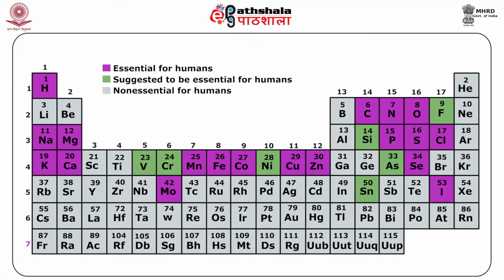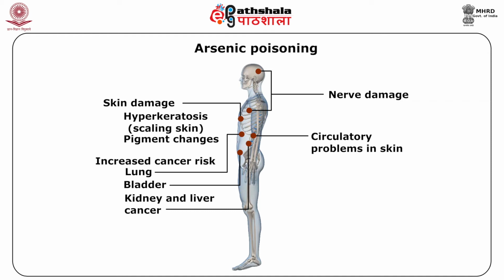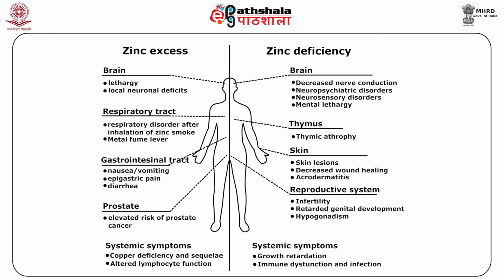M-03.Essential and trance metals